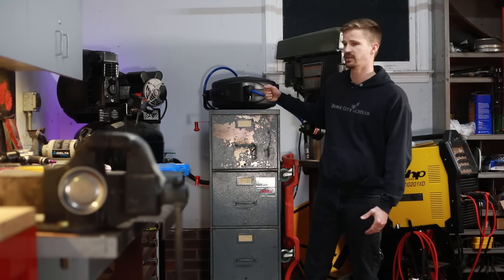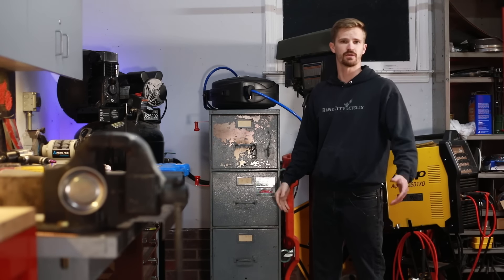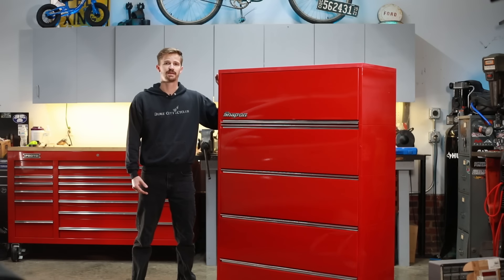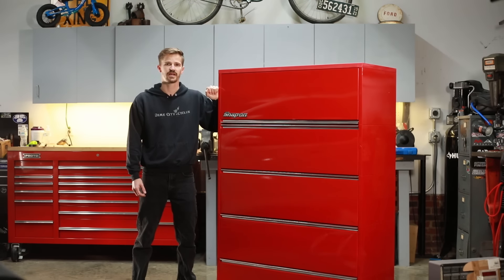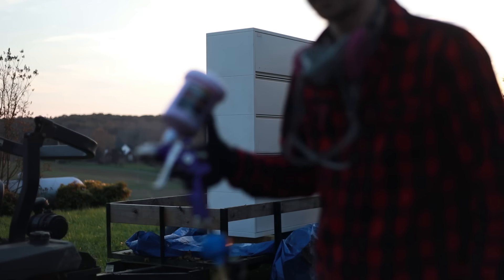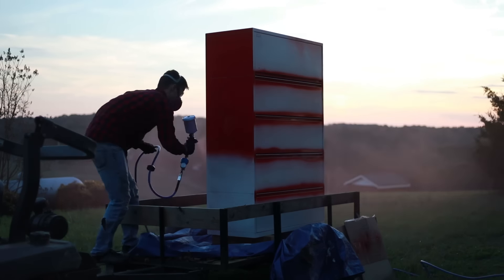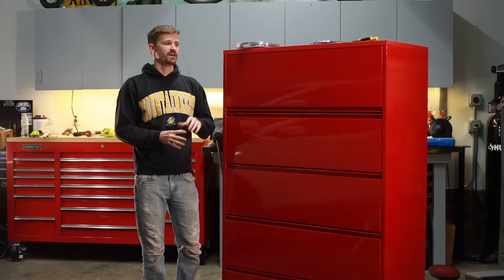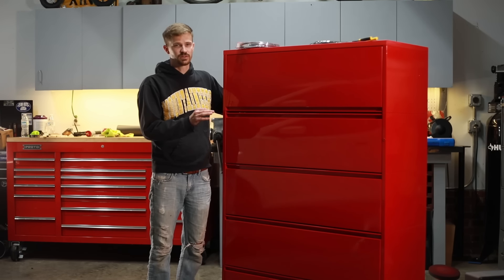Huge DIY Toolbox! For Cheap!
Cheap toolbox built from a free filing cabinet! A filing cabinet is a great way to store larger tools in your garage. They are cheap, easy to find, and hold lots of tools! I decided to go above and beyond and turn my new filing cabinet into a true toolbox by adding some paint and chrome and the results speak for themselves!

Not everyone will want to tackle a project like this or feel the need to upgrade a filing cabinet but this is a great example of how a little ingenuity and elbow grease can go a long way!!

Paint Hardener-

The hardener can be added to any oil based paints like Rustoleum, Ace RustStop, Majic Tractor Paint ect.